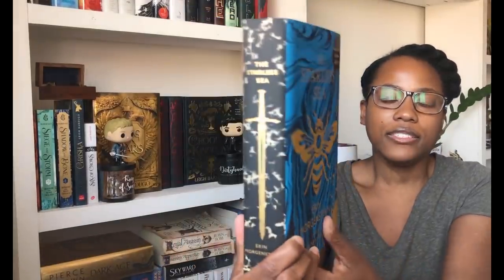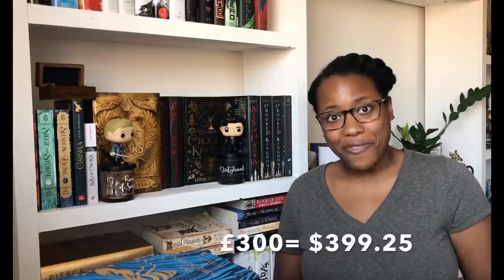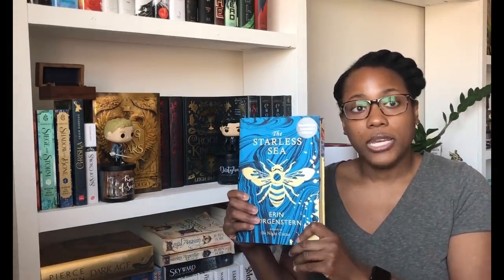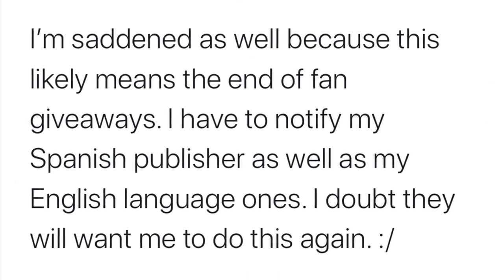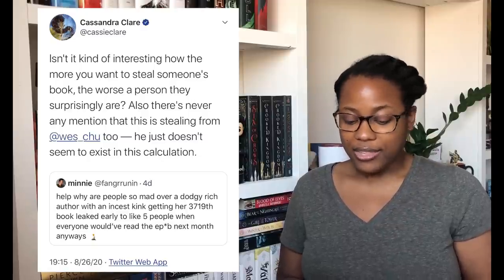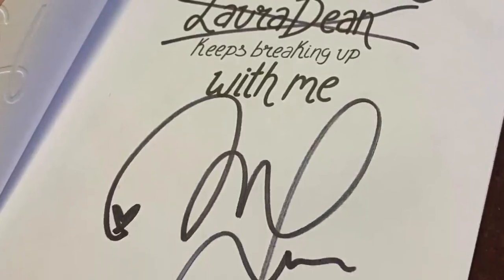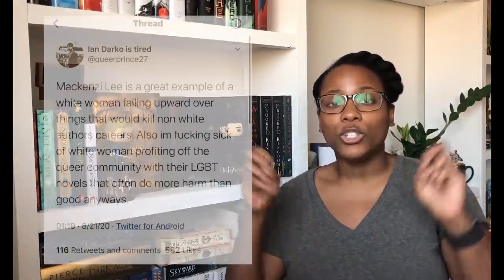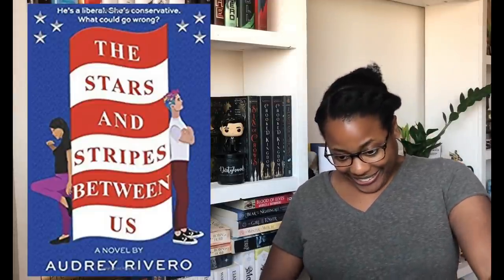[CC] Book CommuniTEA Tuesday: LitJoy & Harry Potter, Sweet Sequels, Problematic books & more!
~This booktube video has captions~

🌻BookCommuniTEA Tuesday from Aug 24-31, 2020. I talk problematic books like The Duke's Princess Bride & its theme of white saviorism, Liberal/Conservative romance in The Stars and Stripes Between Us. The utter nonsense and bigotry from Sweet Sequels shop owner on Instagram. LitJoy crate won't let Harry Potter go, can you separate the art from the artist? And some other random tea. Enjoy!

🌻RESOURCES